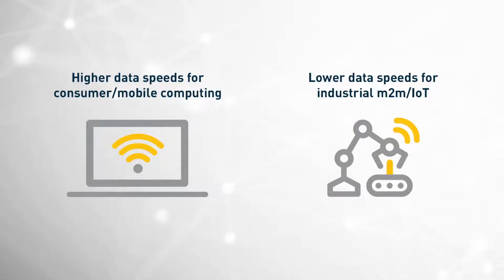Telit Coffee Connections | Minimizing Hardware Variants: How to Choose the Right LTE Category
Minimizing Hardware Variants: How to Choose  the Right LTE Category